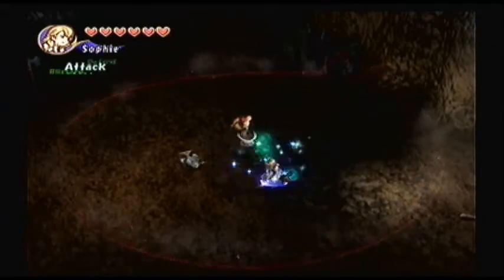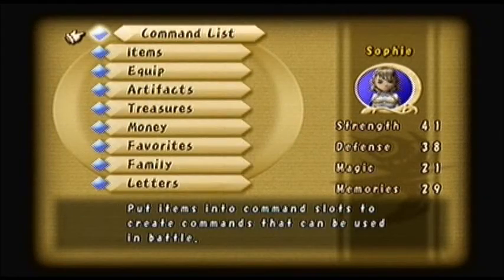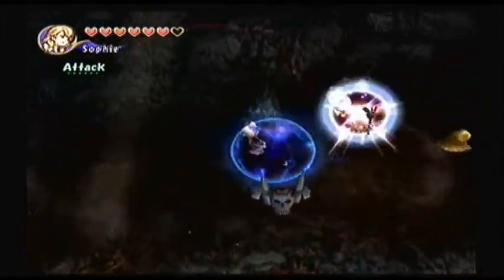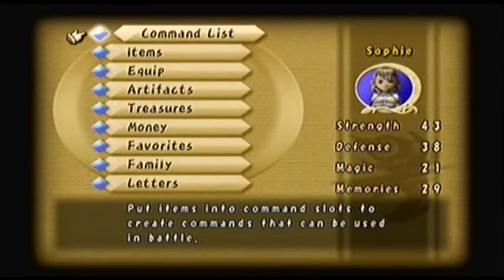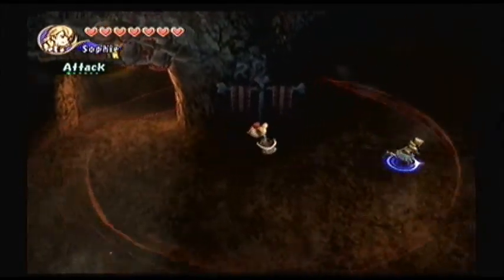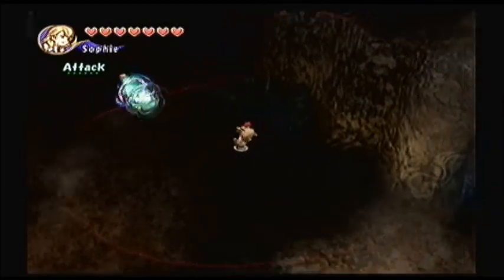FF: Crystal Chronicles Walkthrough ★ Part 27 ★ Goblin Wall (Cycle 2/3) Part 1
Going into Goblin Wall again for the final time, should be a fun time.